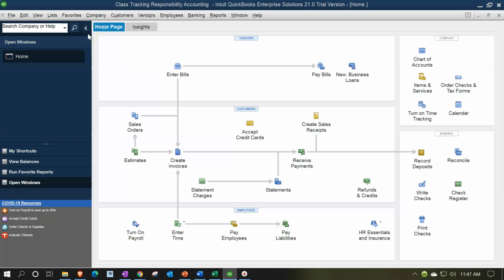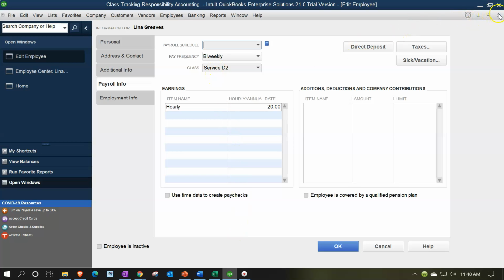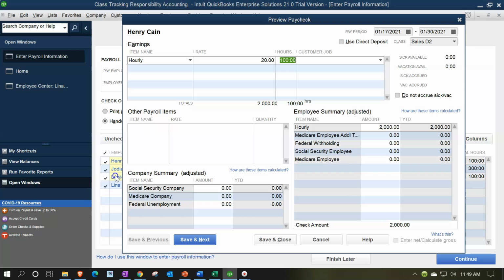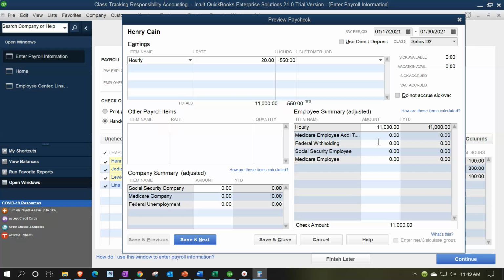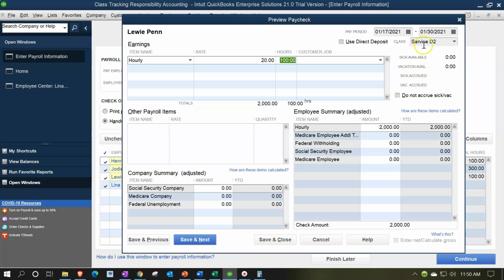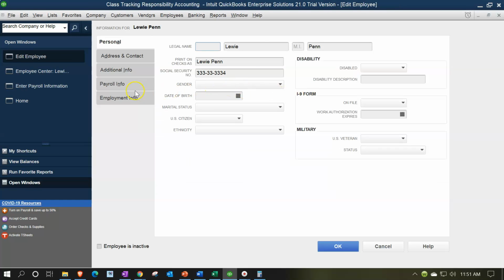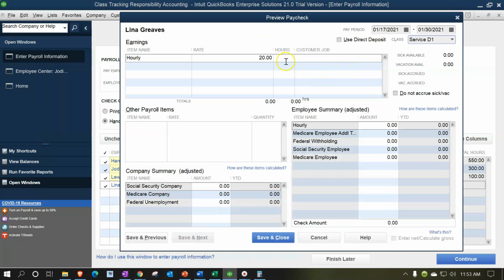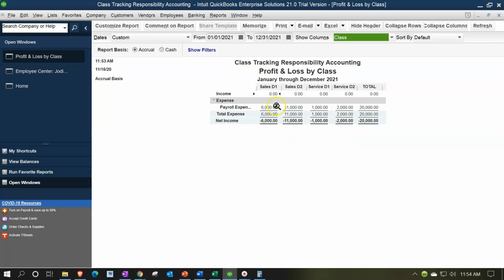Process Payroll & Allocate to Departments 1120 QuickBooks Enterprise 2021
Process Payroll & Allocate to Departments